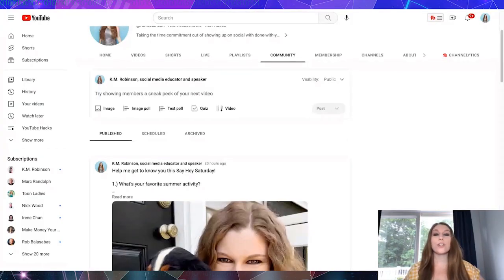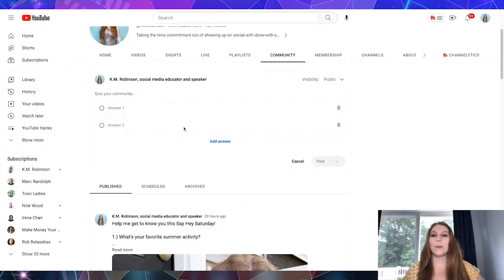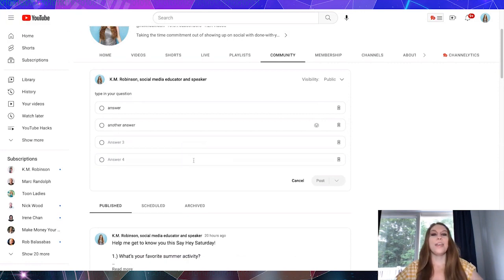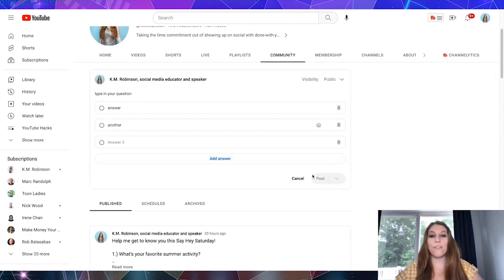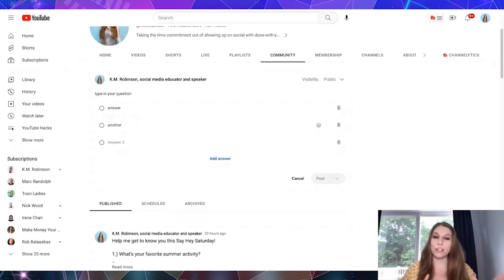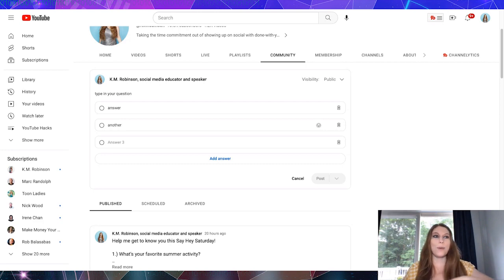Quiz Question On YouTube Community Tab (NEW FEATURE)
Here's how to use YouTube's new Quiz feature AND ideas on how to leverage it!

FREEBIES